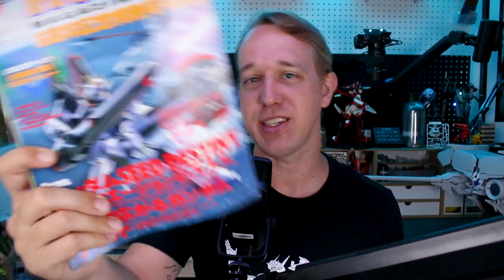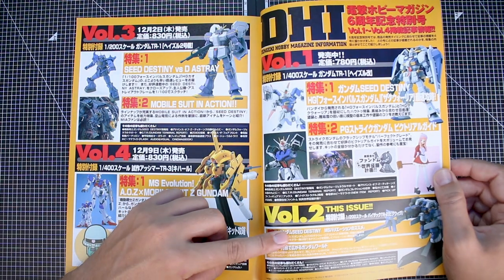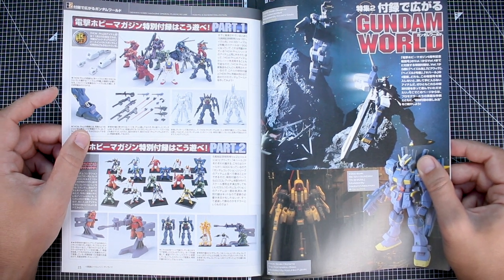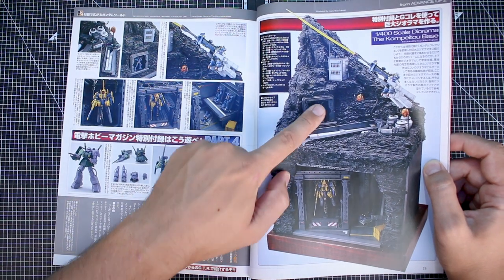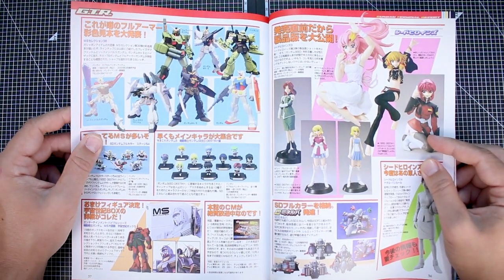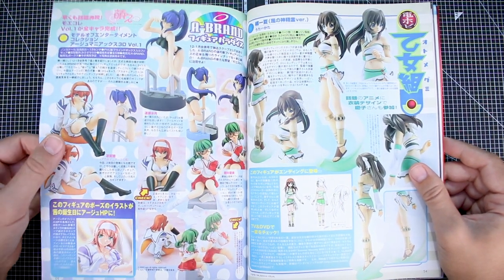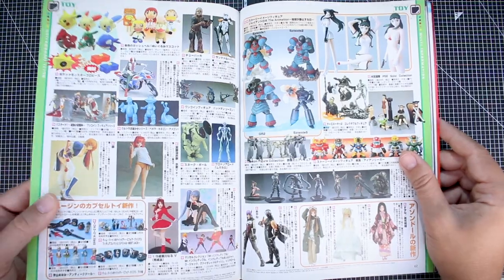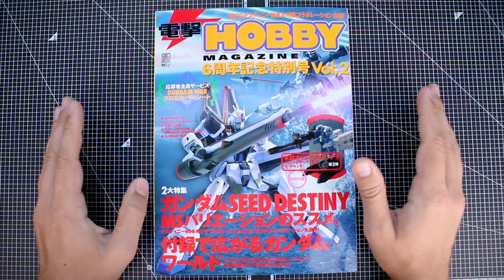Dengeki Hobby Magazine 6th Anniversary Special Vol.2 - Vintage Mook Review!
Let's travel back to 2004 and see what all the buzz was about with Gundam Seed Destiny model kits and Advance of Zeta!